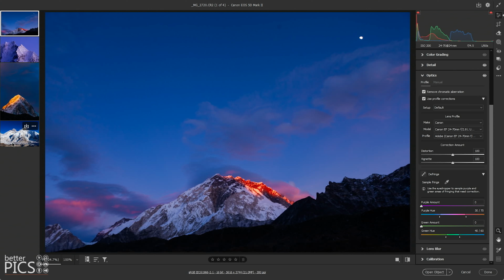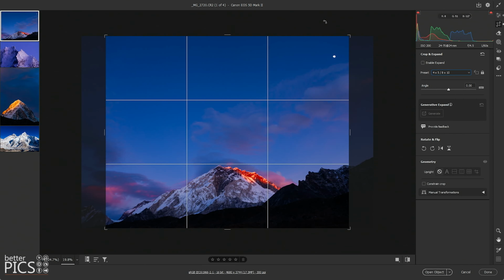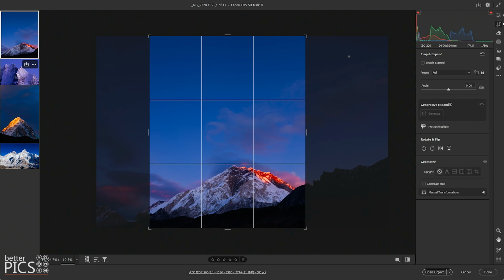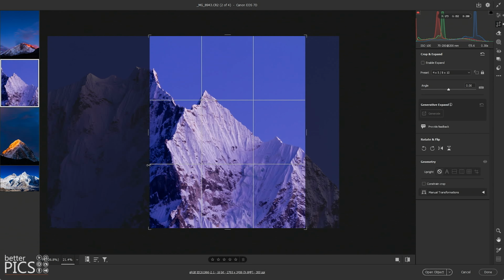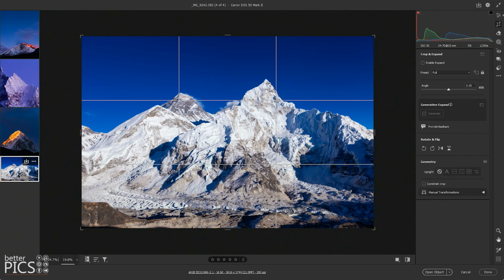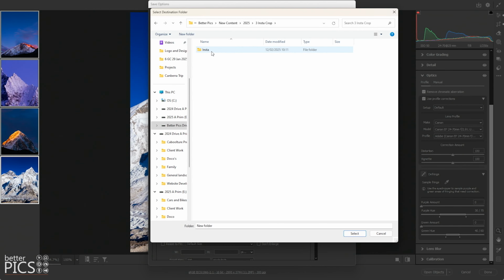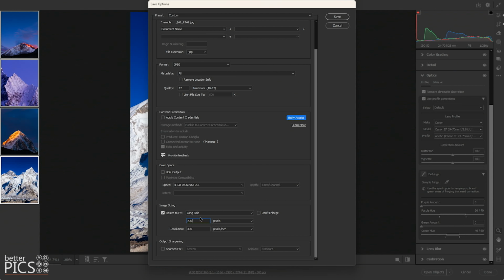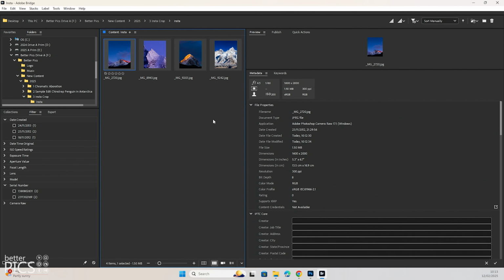Crop for Instagram in Adobe Camera Raw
Crop your images vertically for Instagram so they look their absolute best!!